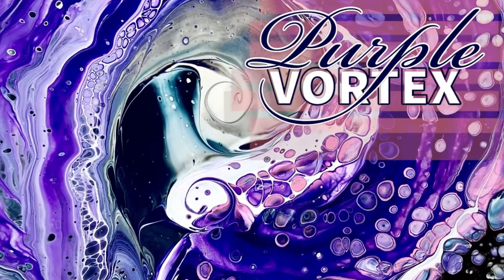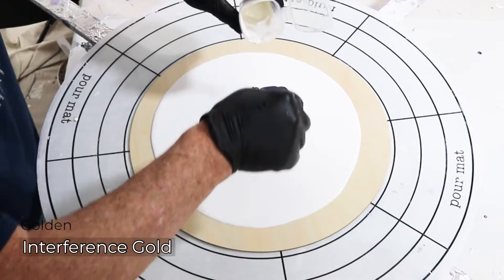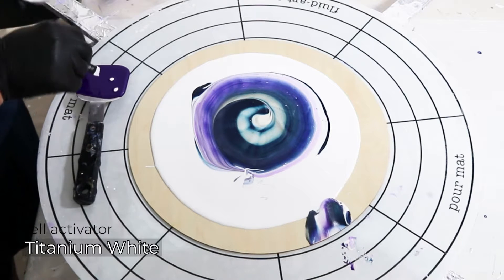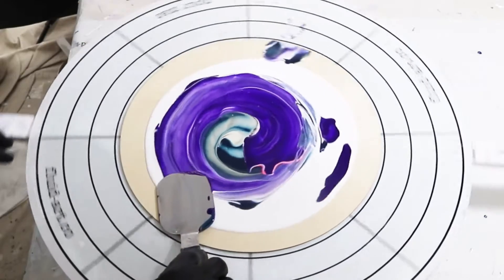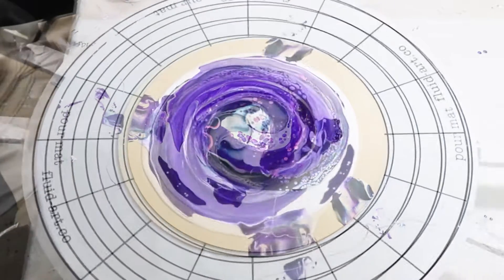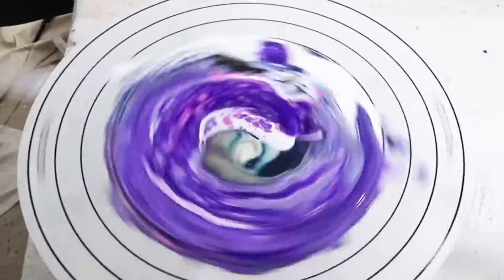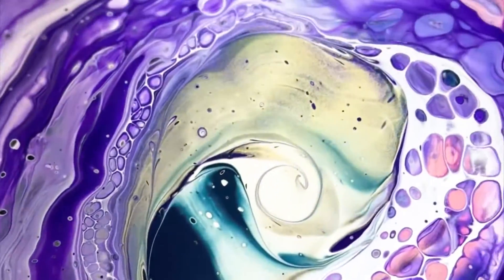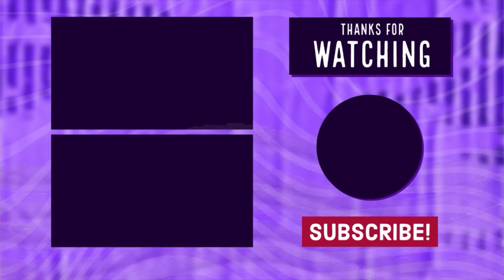#131. PURPLE VORTEX | Acrylic Pouring for Beginners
ACRYLIC POURING FOR BEGINNERS / paint pouring / pour painting / acrylic pour / fluid art / fluid painting / drh acrylic creations / abstract / shelee art style / no silicone / swipe / this little pigment / TLP pigments / ColorArte Prizm / Pourage Posse / Firedots

THIS 14” round wood panel is a demo and color check for a commission piece that I have coming up. The colors played together nicely and the two toned cells are amazing.

Paint used: [mixed 3:1 - PM:Paint]
Blue Black, Atelier Interactive
Dioxizine Purple, Jo Sonja
Afterglow, This Little Piggy
Interference Gold, Golden
Interference Violet, Golden
Caret, ColorArte
Constellation, This Little Piggy

Pillow Paint: PPG Multi-Pro eggshell in white
Pouring Medium: [3:1 - Valspar Ultra: Varathane]

This 6” tile is probably one of my favorite small pieces that I’ve done in a long time. The colors played so well together and the two toned cells are amazing.